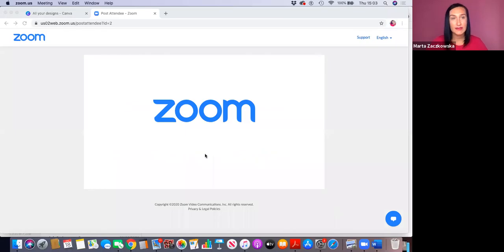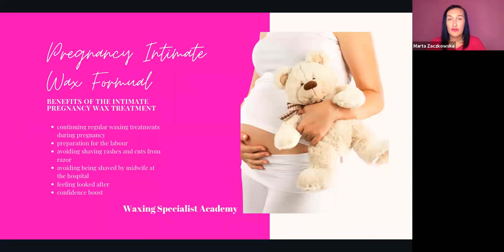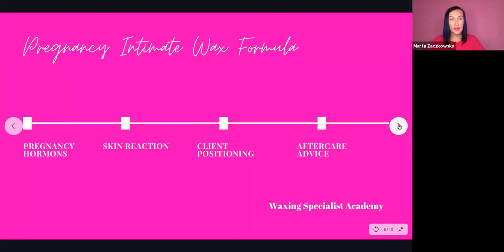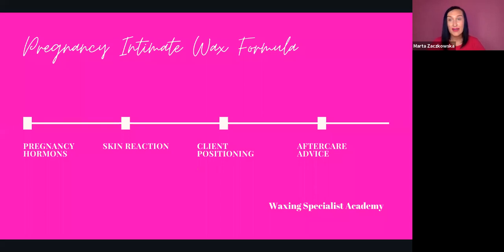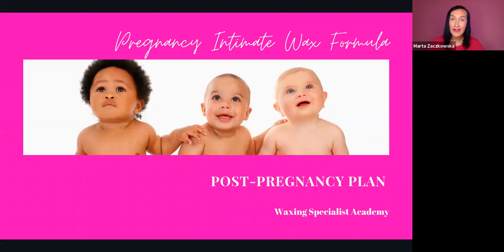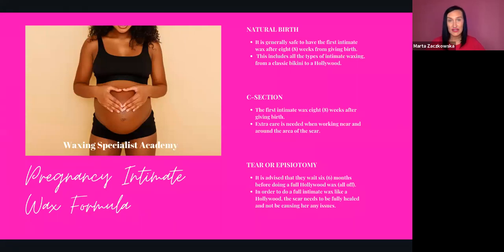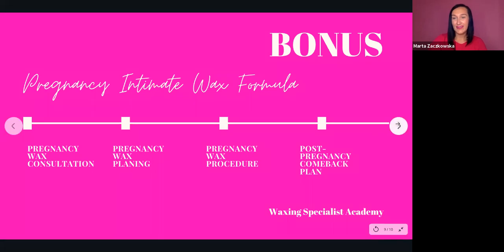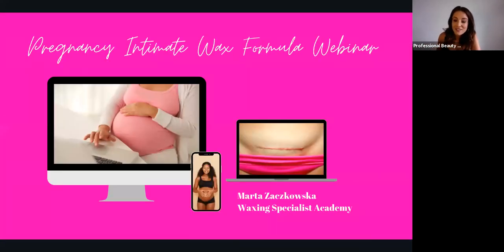Pregnancy waxing 101 w/ Marta Zaczkowska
Marta Zaczkowska, director and chief executive of salon Waxing Specialist, covers how to be on the safe side when waxing pregnant clients, and how to confidently approach a post-pregnancy intimate wax.